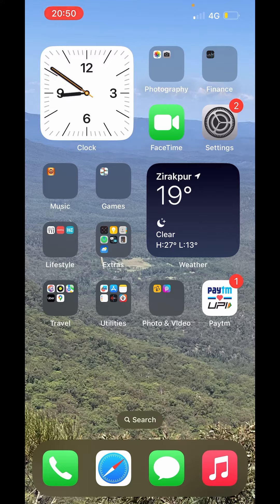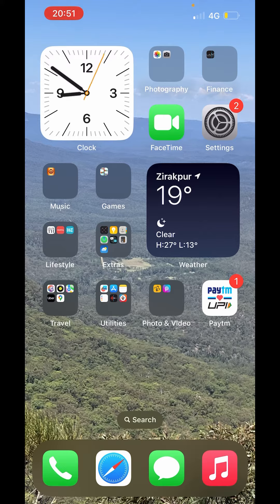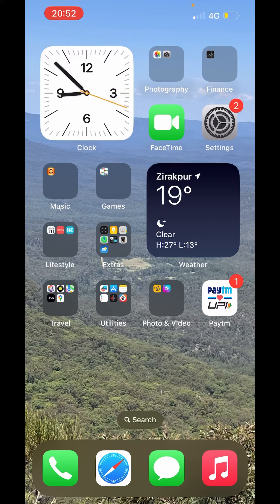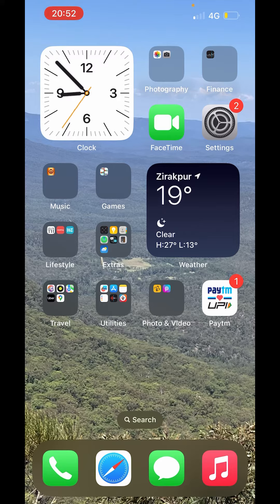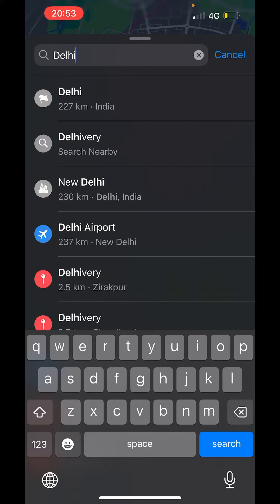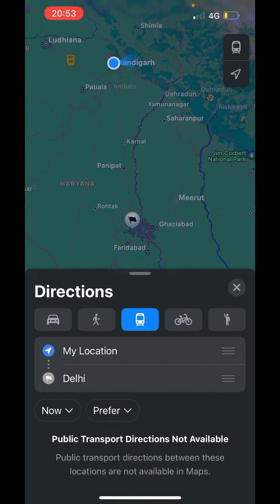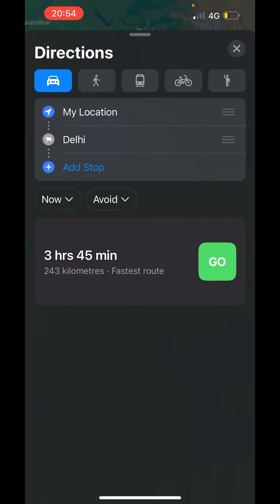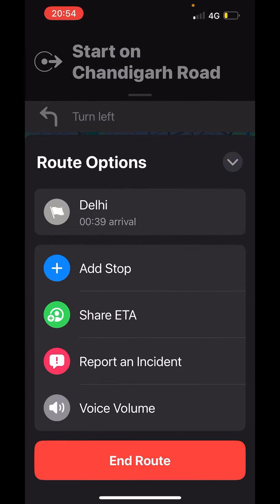How to navigate in apple maps - Full Guide 2023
Navigating in Apple Maps is straightforward, and the app provides turn-by-turn directions to help you reach your destination. Here's a step-by-step guide on how to navigate using Apple Maps on your iPhone:

### Start Navigation:

1. **Open Maps:**
   - Open the "Maps" app on your iPhone. You can find it on your home screen or use Spotlight Search.

2. **Search for a Location:**
   - Use the search bar to enter the address or the name of the place you want to navigate to.

3. **Select the Destination:**
   - Tap on the destination from the search results to open the location details.

4. **Get Directions:**
   - Tap on "Directions."

5. **Choose Starting Point:**
   - If needed, select your starting point. Maps usually suggests your current location by default.

6. **Select Route:**
   - Review the available routes and select the one you prefer.

7. **Start Navigation:**
   - Tap on "Go" to start navigation. The app will provide turn-by-turn directions.

### During Navigation:

1. **Follow Turn-by-Turn Directions:**
   - As you drive or walk, follow the on-screen turn-by-turn directions. The app will also provide spoken instructions.

2. **View Upcoming Turns:**
   - The top of the screen displays the next turn, along with the distance and estimated time until the next maneuver.

3. **Overview of Route:**
   - Tap on the "Overview" button (usually a square icon with an arrow) to see an overview of your route.

4. **Mute or Unmute Voice Guidance:**
   - Tap the volume icon during navigation to mute or unmute voice guidance.

5. **End Navigation:**
   - Once you reach your destination, tap on the "End" button.

### Additional Tips:

  - Pinch on the map to zoom in or spread your fingers apart to zoom out.

- **Rotate the Map:**
  - Use two fingers and twist them on the screen to rotate the map.

- **Explore Nearby:**
  - Tap on the "i" (info) button to see information about your destination and explore nearby places.

- **Avoid Tolls or Highways:**
  - You can customize your route by tapping on "Options" before starting navigation. This allows you to avoid tolls or highways.

Remember to use Apple Maps responsibly and safely, especially when driving. Always keep your eyes on the road and use a mount if you're using your device for navigation while driving. Additionally, Apple Maps may receive updates, so ensure your app is up to date for the latest features and improvements.